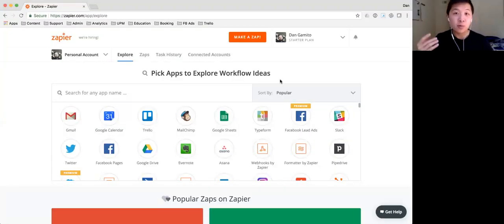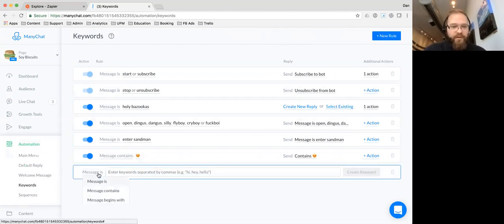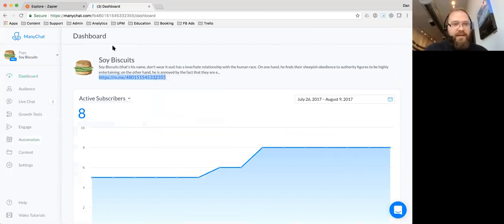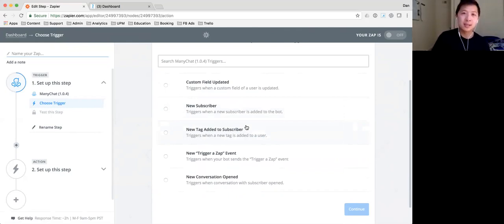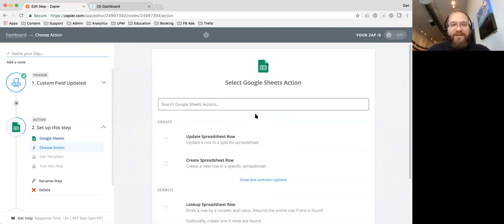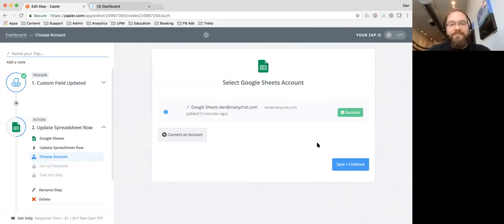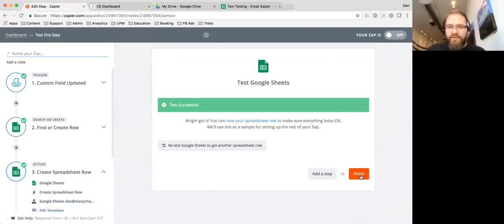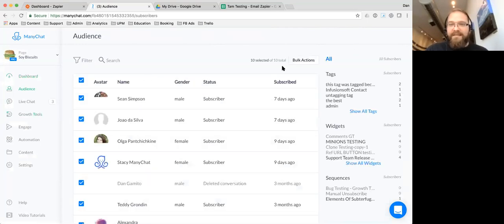How To Collect Email Addresses Within Facebook Messenger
In the past we’ve talked about how email and messenger marketing can work together. We also talked about how you can collect email and messenger subscribers from a landing page. Now it’s possible to collect email addresses INSIDE Facebook Messenger automatically.

Imagine your chat bot subscriber typing their email within Messenger and once they hit send, that email goes into Google Sheets or your CRM for you to have multiple touch points with the same person.

Dan, who leads the Product team at Manychat, shows us how to do exactly this with the latest Zapier update to their platform.

We talk about the technical “how-tos” and actual use cases for your marketing team to use what you learned immediately.